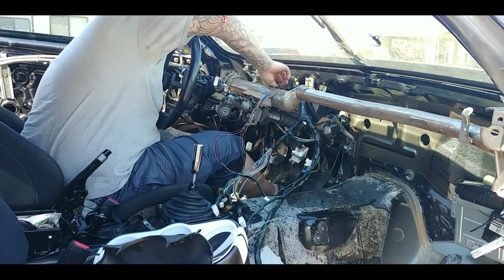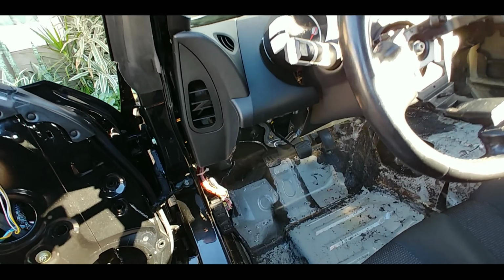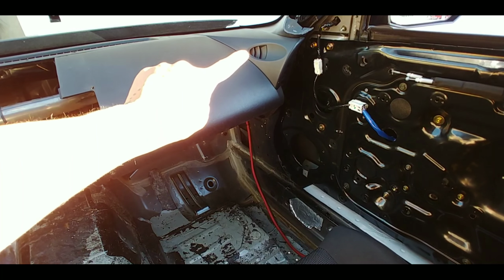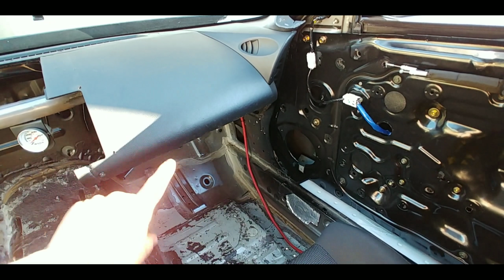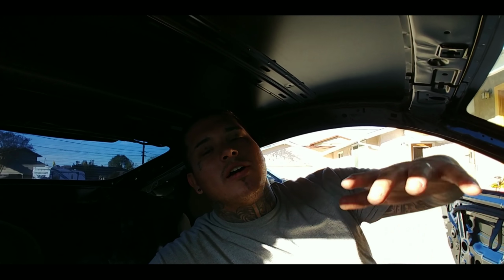The interior project part 2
Finished cleaning up the interior wire harness and installed it back in the 350z. Almost ready to go drifting!